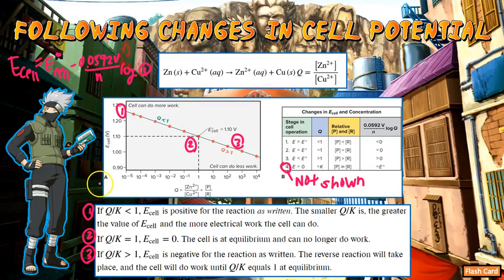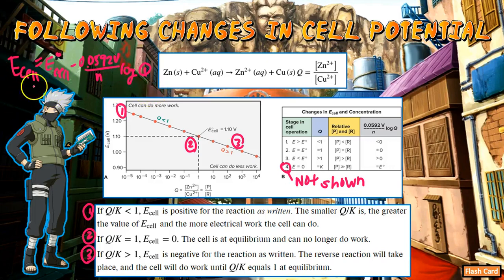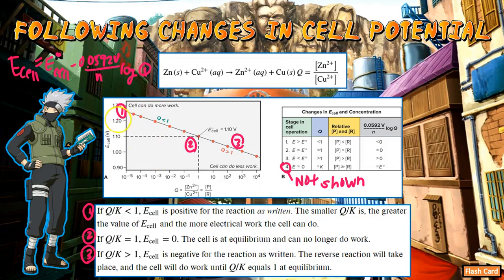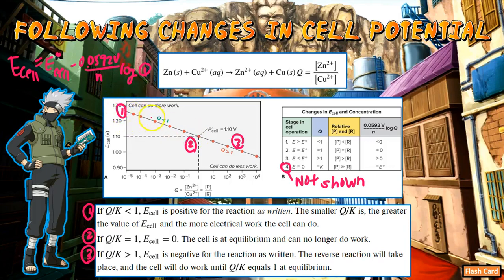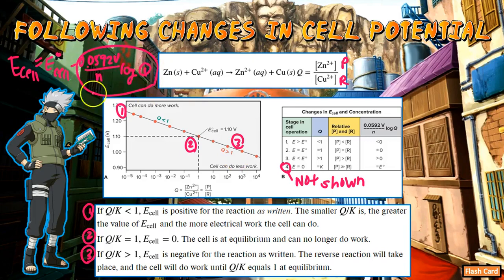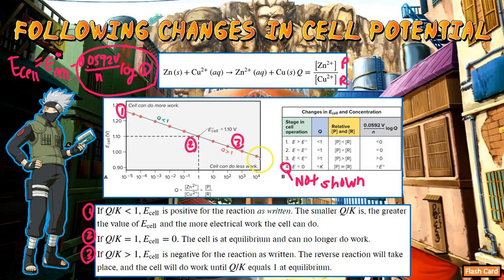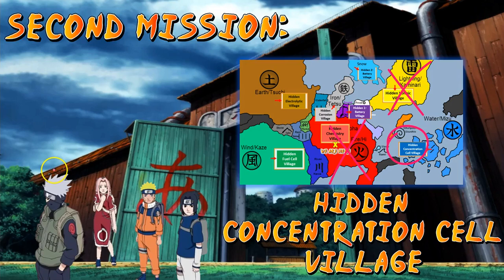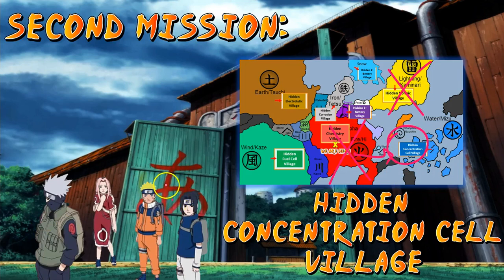Following Changes in Cell Potential & Mission #2